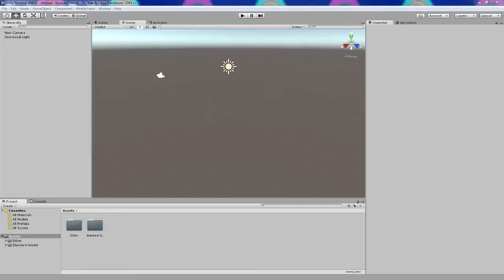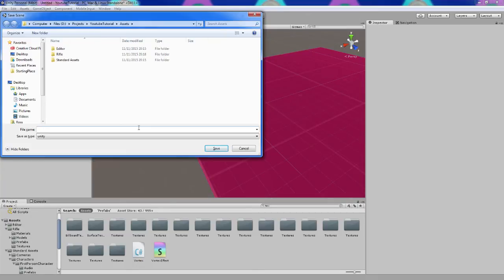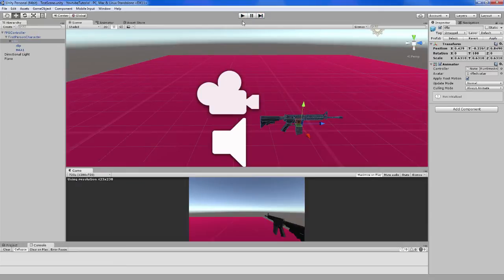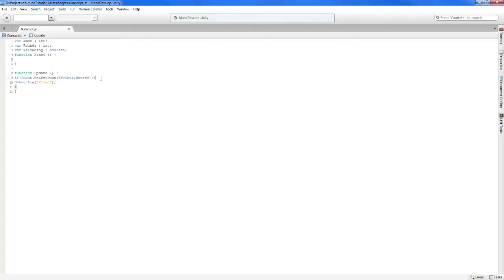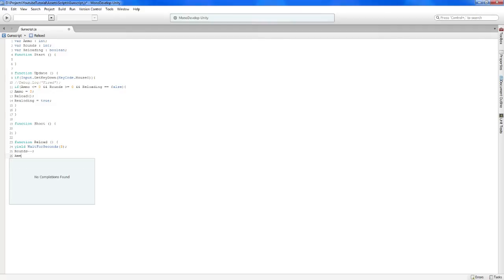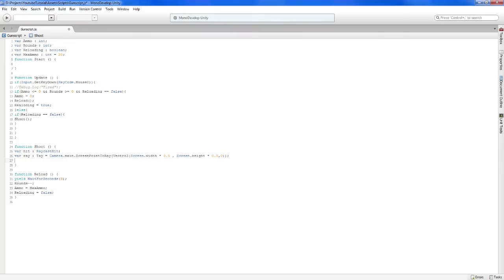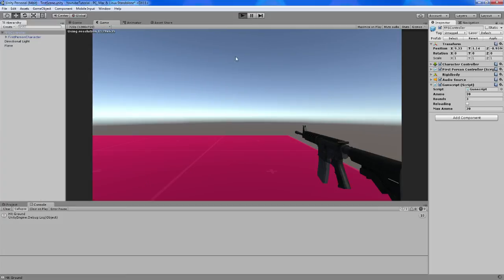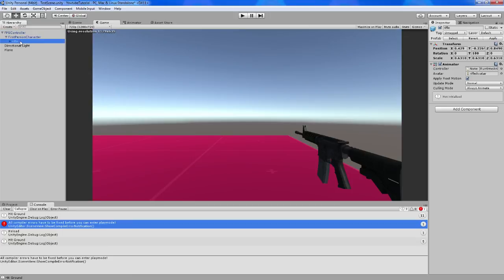Unity 5 FPS tutorial #1 | Raycast shooting & reloading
*Note - New 2017 series coming soon! Written in C# covering, Shooting, reloading, AI, multiple guns, Grenades and Multiplayer*
*Sorry about the quality .. ill try to fix that it looked fine in my test reccording*
Be warned theese tutorials arnet edited so may contain pauses as i use a reference script ... although as you will see it dosent always go to plan.
Skip the intro : 1:13
To just copy the script without me explaining go to : 24:09

ill try to be more organised and stuff next time but at least it worked ... eventually..